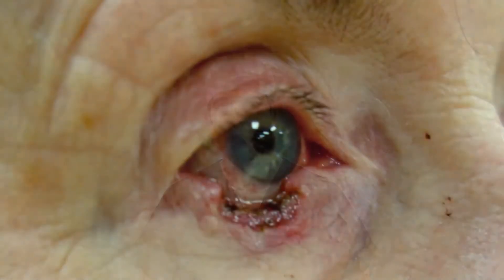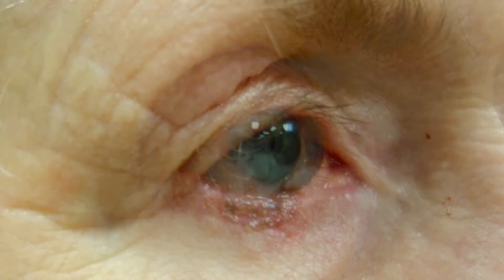Eyelid Reconstruction Surgery after Skin Cancer Removal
Dr. Joseph discusses the process of eyelid reconstruction after skin cancer removal surgery.